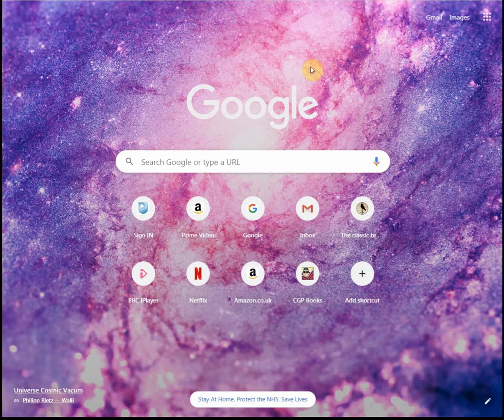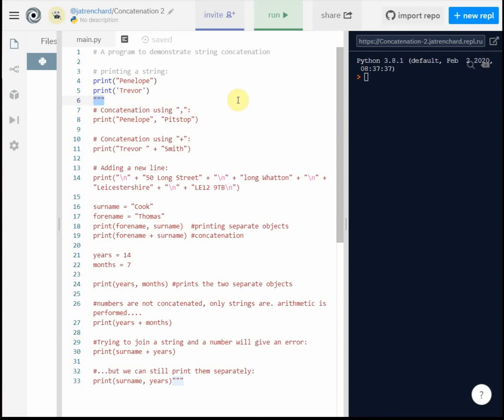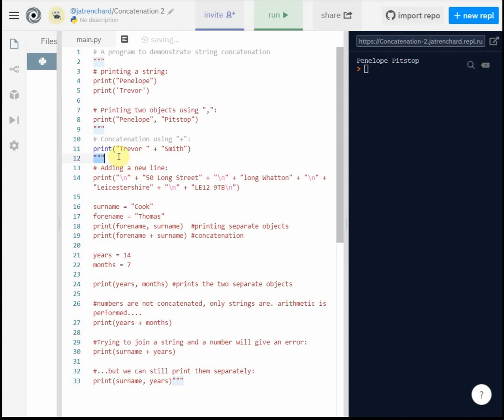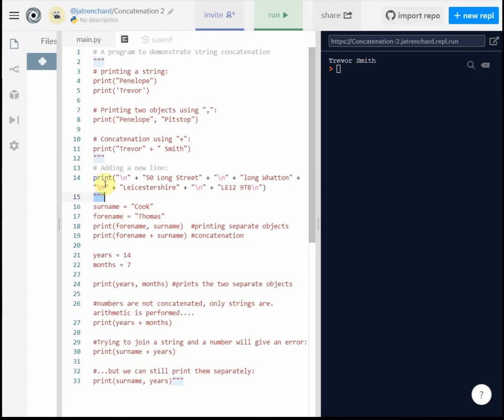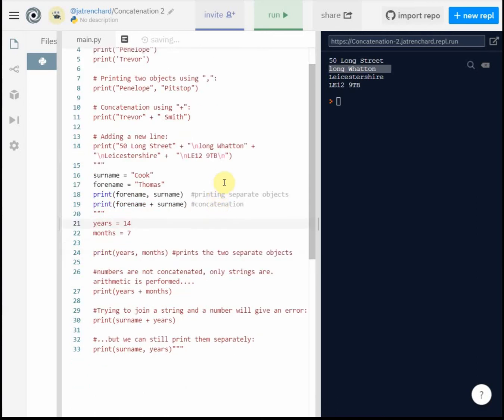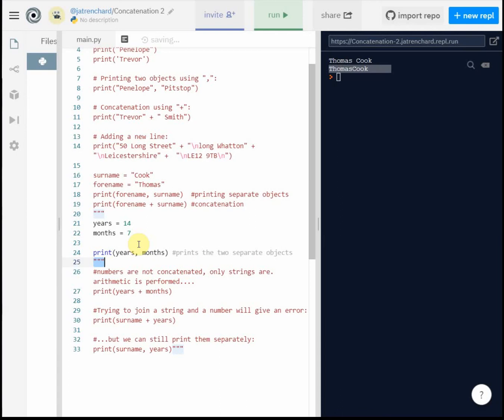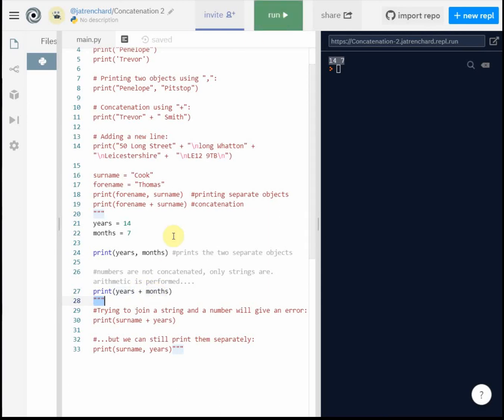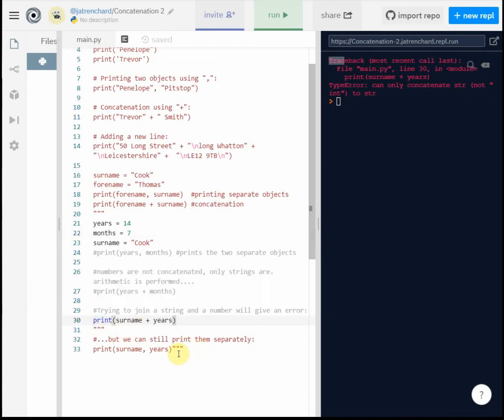Simple concatenation in Python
Concatenating and printing strins for beginners in Python